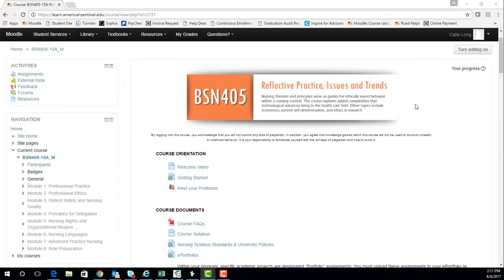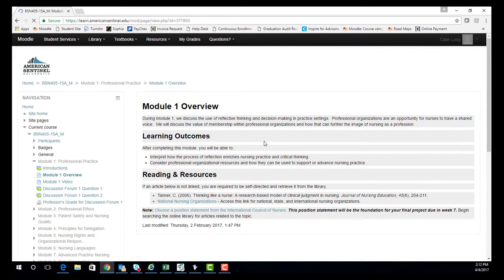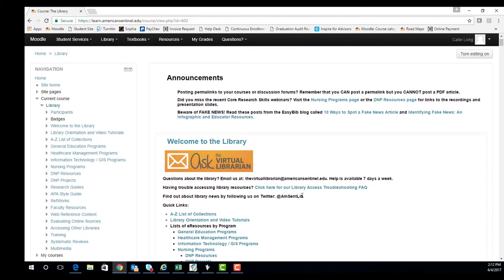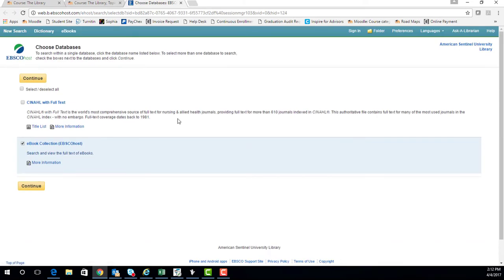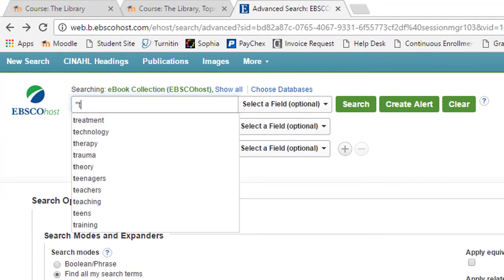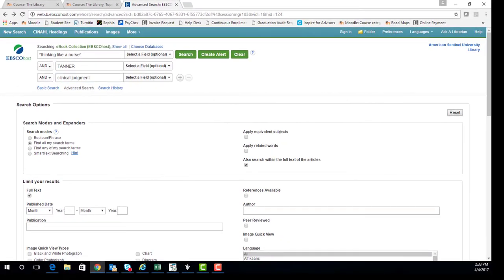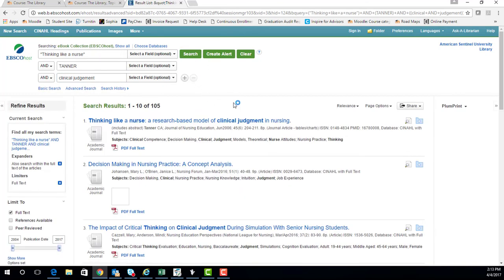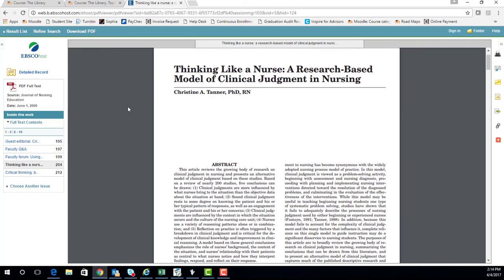How to Find the Tanner Article for BSN405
Learn how to navigate the online library and find the Tanner article for module 1 in BSN405.